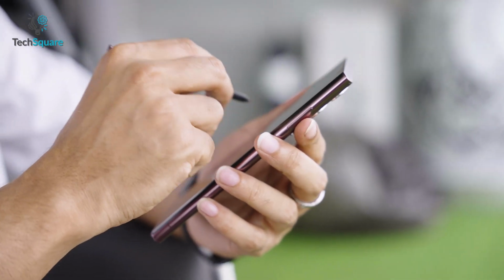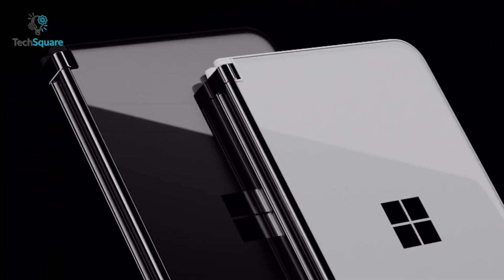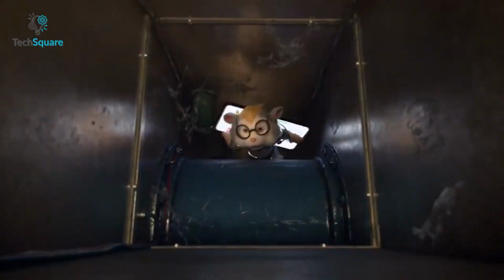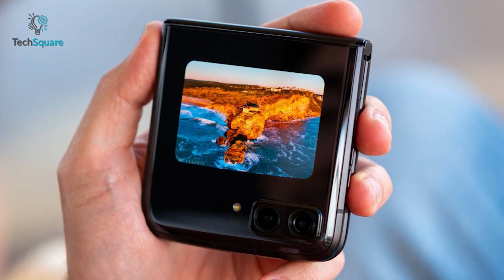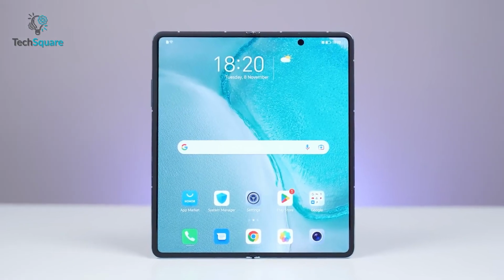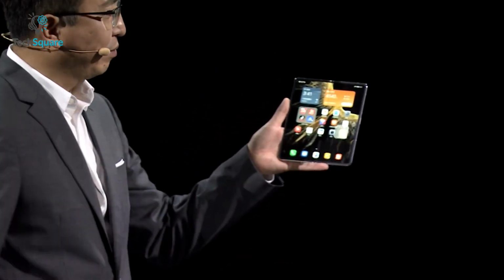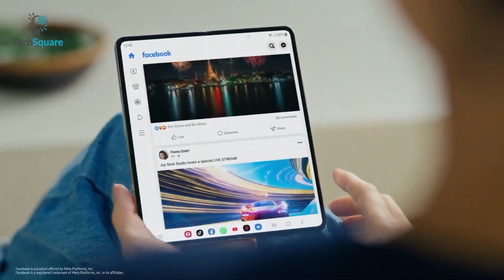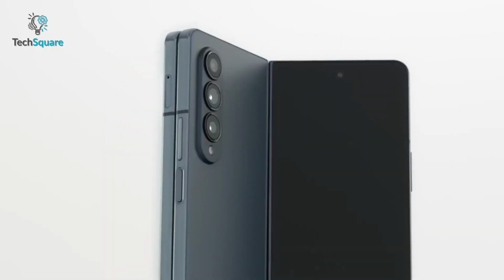Top 5 Foldable Smartphone In 2025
Foldable smartphone has all the advantages of portability like a regular smartphone, on top of that,  it can turn into a tablet by offering a bigger inner display, so that focus on your productivity no matter where you go, is this video, we are going to introduce you with the top 5 foldable smartphone of 2025.

0:00 - Intro

00:38 - 5. Motorola Razr 2022

01:35 - 4. Honor Magic Vs Ultimate

02:31 - 3. Samsung Galaxy Z Flip 4

03:37 - 2. Surface DUO 2

04:41 - 1. Samsung Galaxy Z Fold4